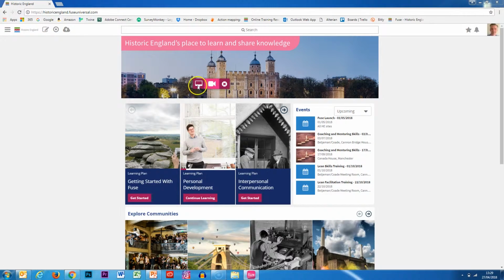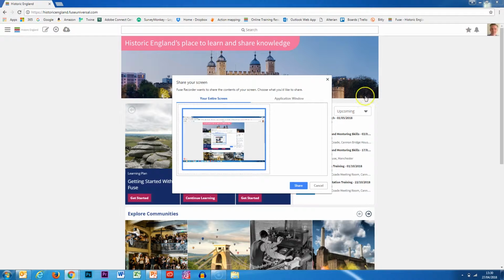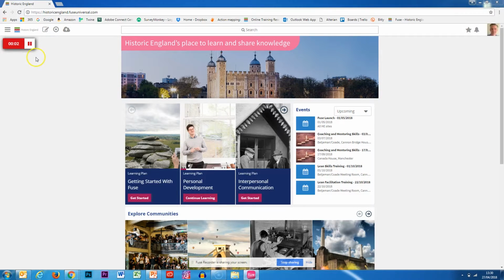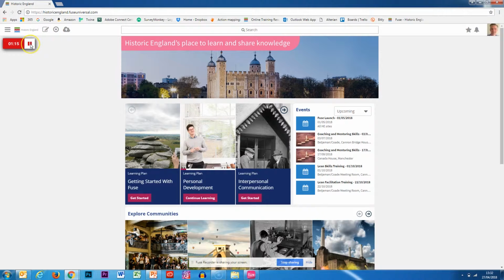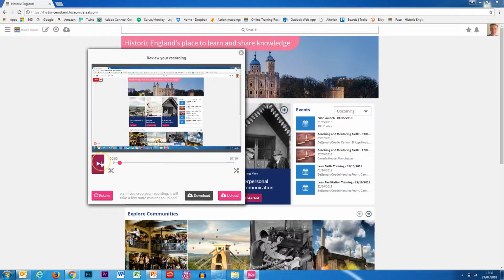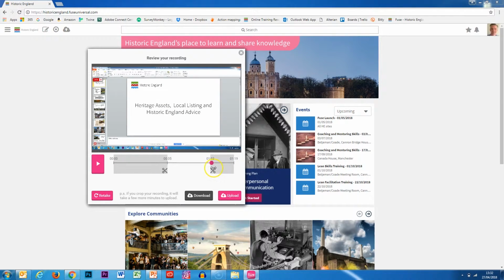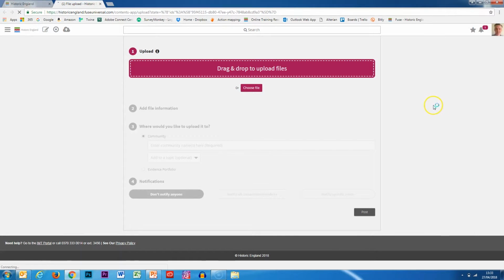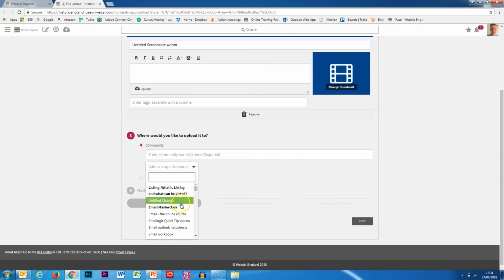b7378126c8497fdc6201deb0cc8bd5eb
How to create a screencast using Fuse